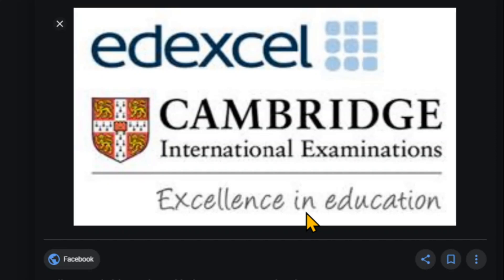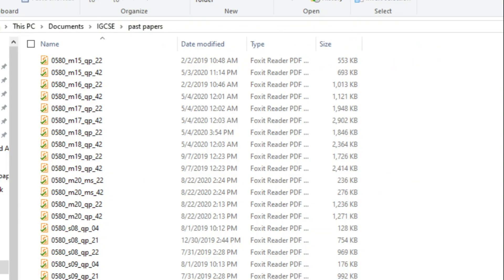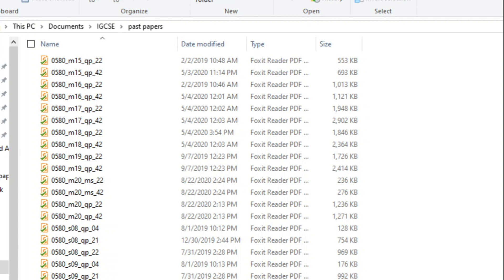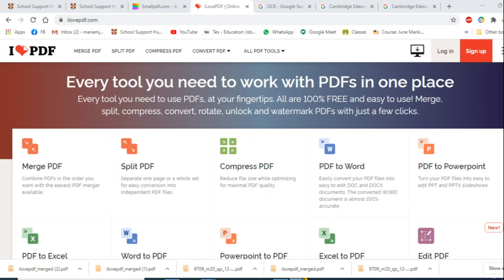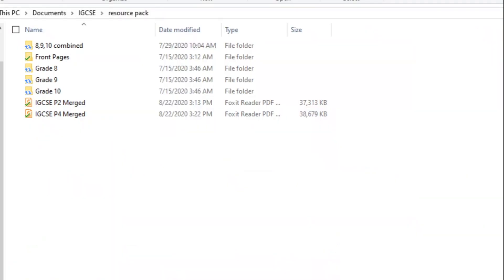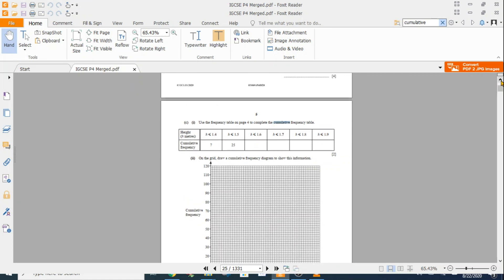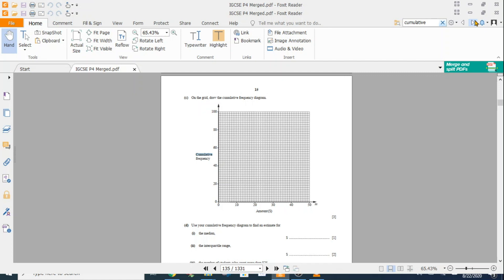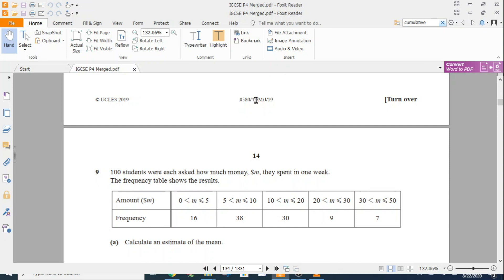How to Make Past Papers Worksheets Fast (Tutorial for Teachers)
A Level Math 9709 merged past papers :
O Level Math 4024 merged past papers :
Merged P1 :
IGCSE Math 0580 merged past papers
Merged P2

All my O levels Math 4024 topical worksheets (for free)
All my GCSE Math 0580 topical worksheets (To purchase)